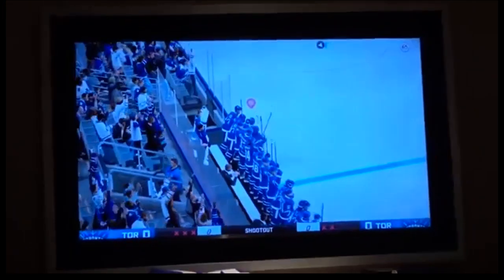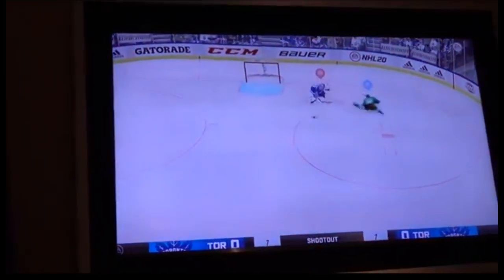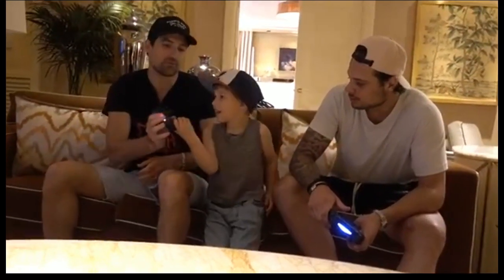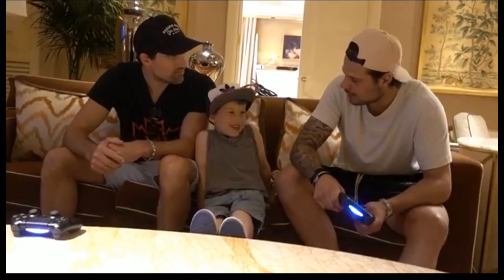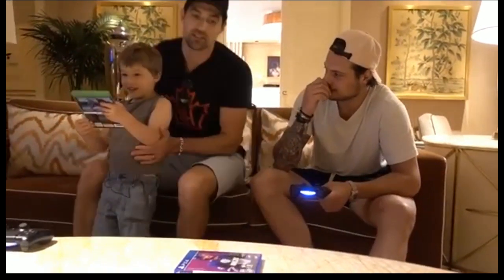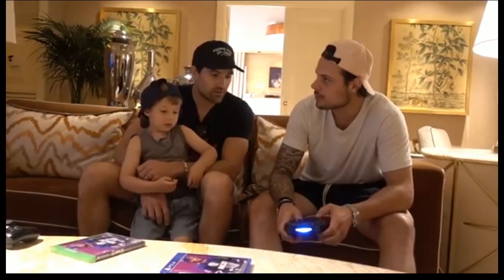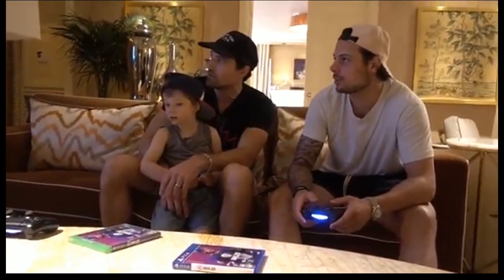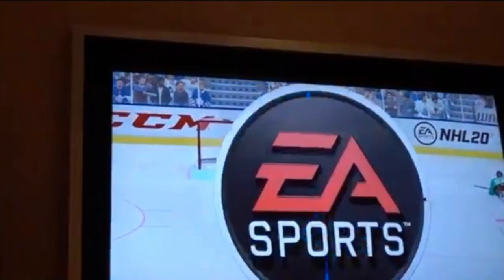NHL 20 Gameplay (Goalie Animations, New Scoreboard and Commentary)